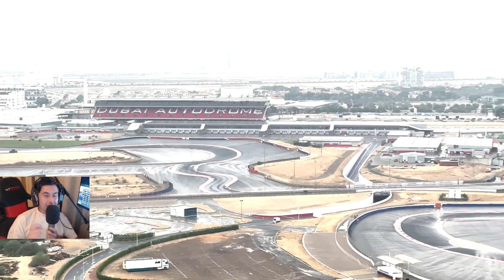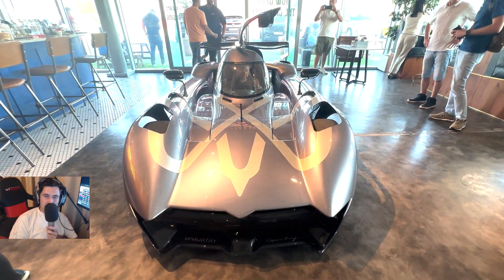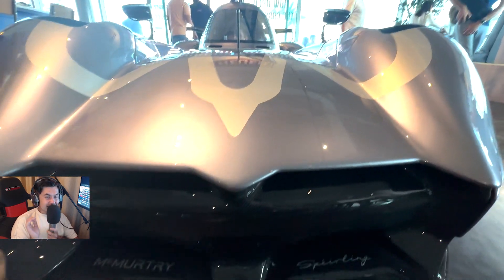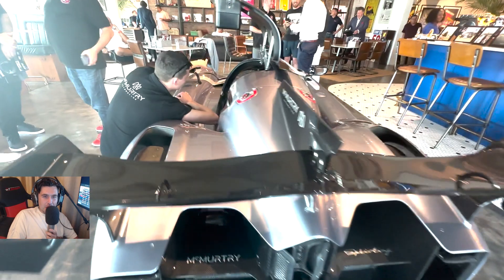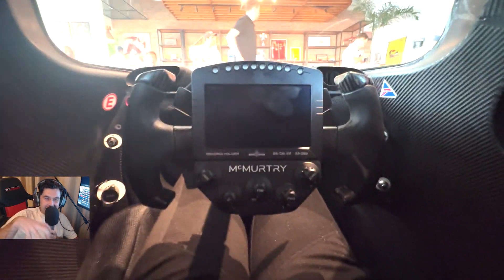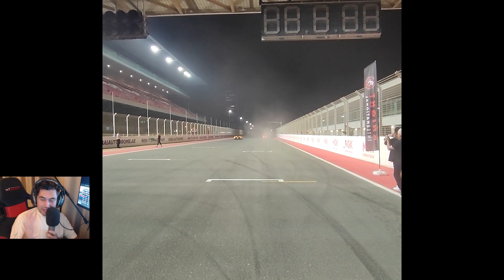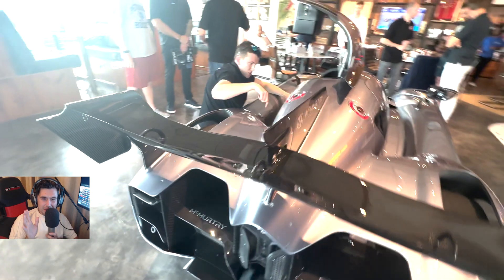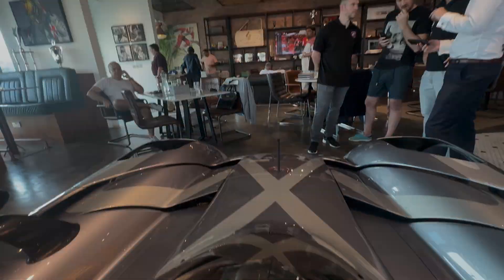ROAD LEGAL ROCKET - Mcmurtry Spierling embarrasses Ferrari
This Electric Fan powered car is insane!
get to know a bit about it here!

Support Links

Complete Sim Rig Setup:
✅ Thrustmaster TX Racing Leather Edition
✅ Thrustmaster T3PA Pedals
✅ Thrustmaster TH8A Shifter Add-on (rarely use)
✅ GT Omega ART Pro Cockpit
✅ TUF Gaming VG249 Monitors 23.8" (triple)

Gaming PC Spec:
✅  NVIDIA RTX 2060 Super Graphics Card
✅  ASUS ROG something
✅  Corsair 32GB 3200Mhz Memory
✅ SSD yes...

Things I Use To Make My Videos:
✅ Rhode NTA-1 Microphone
✅ OBS Studio
✅ Presonus Audiobox USB
✅ Logitech C920 HD Pro Webcam (Secondary Camera)
✅ SDK Gaming Overlays
✅ Racelabs Overlays

Chapters